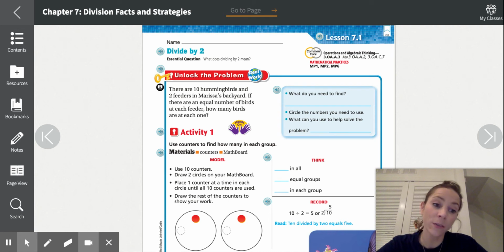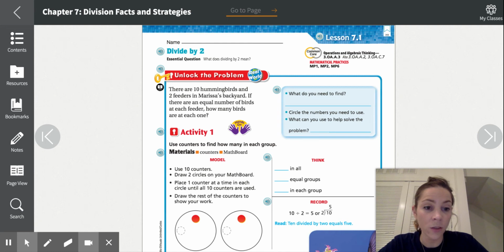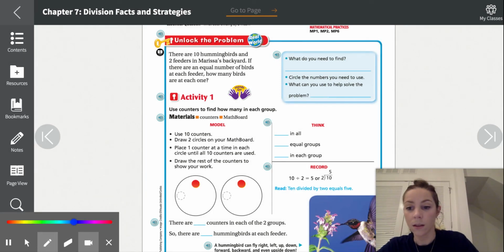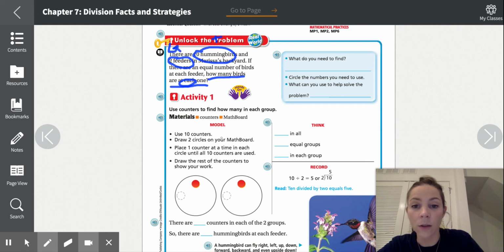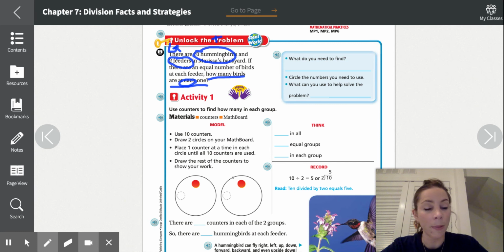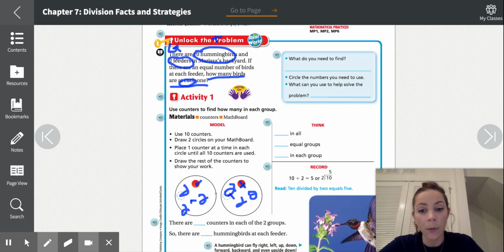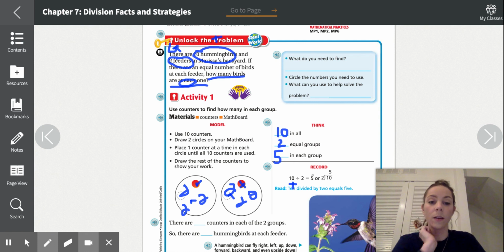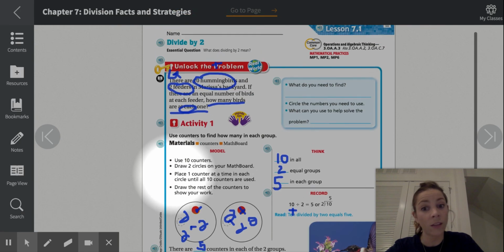7.1 Unlock the Problem